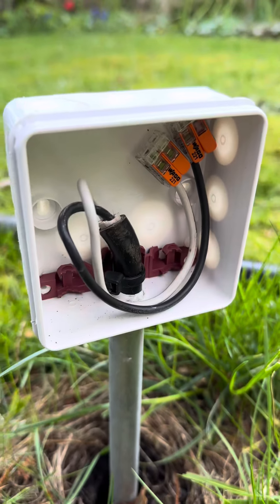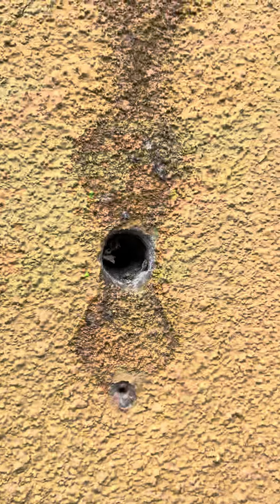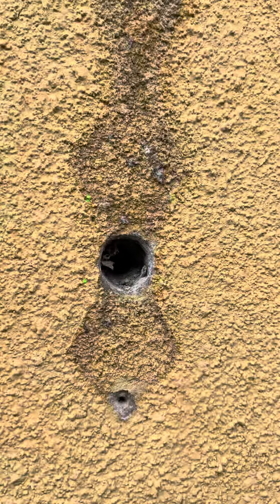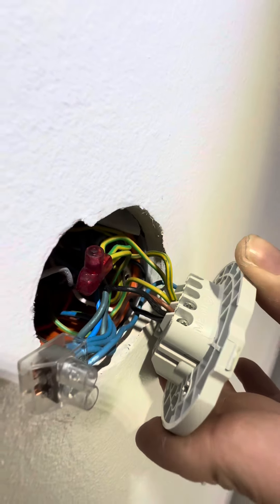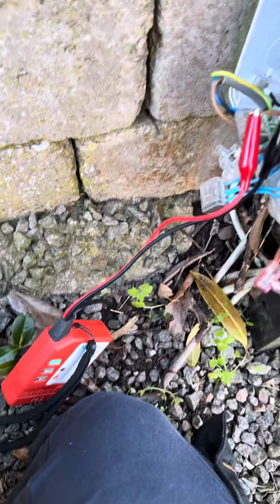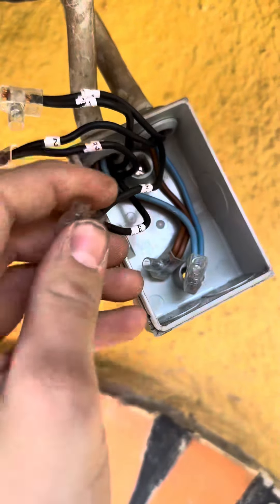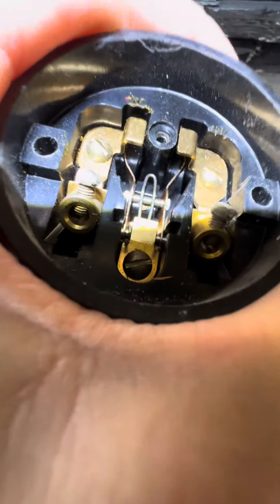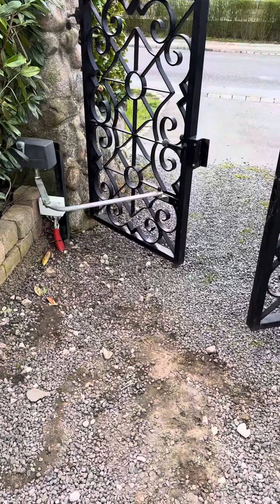Rough night at the light pub ￼￼